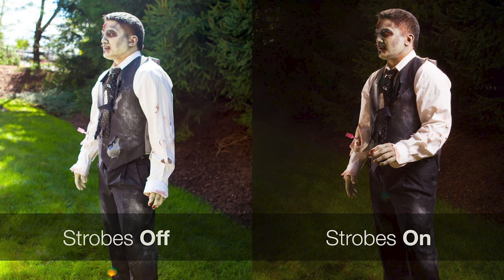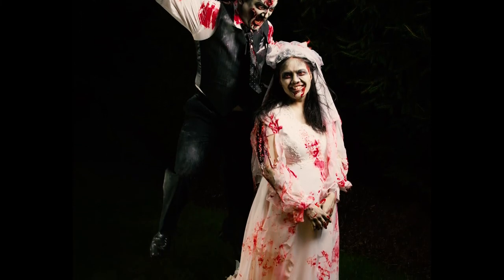Milo Overpowers the Sun — Shooting Day for Night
Milo learns how to make daytime lighting look like early evening lighting by overpowering the sun. It's a technique called shooting day for night.

• Clapboard by PMLand
• Video shot with Canon M50
• Audio via Blue Yeti microphone